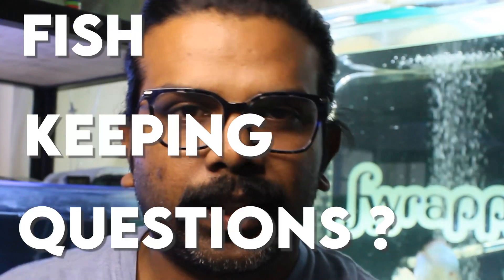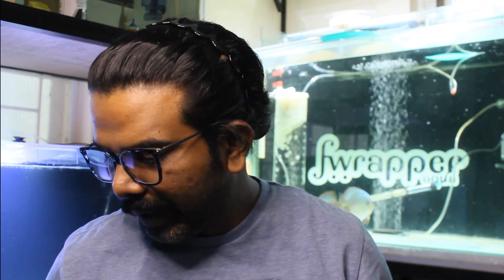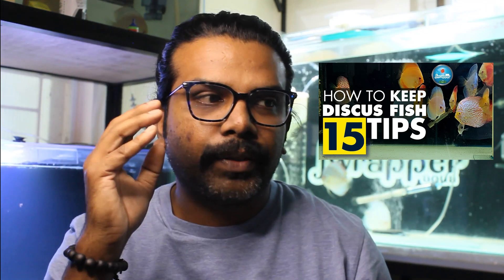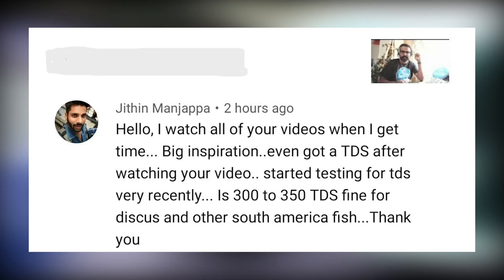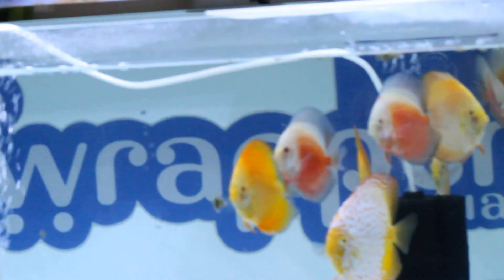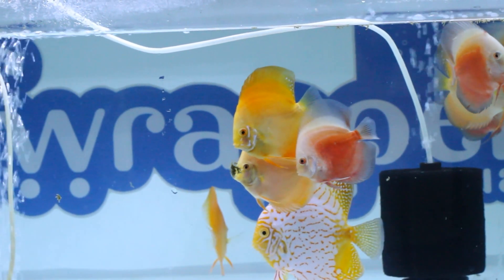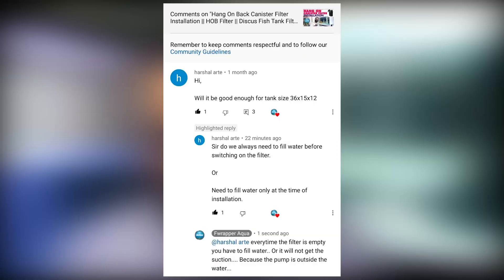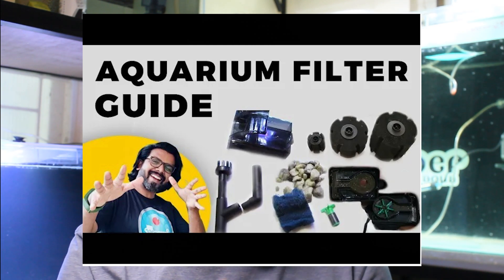FAQ - Fish Keeping Question Answer || Aquarium Filtration || Discus Fish Water Parameters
Fish Keeping Questions. In this video we are talking about aquarium filtration and discus fish water parameters.

00:00 Start
00:40 Discus Fish water parameters TDS adjusting ?
02:18 Understanding the water TDS before buying Discus Fish ?
04:12 Hang on Back Filter issues ?
06:24 Aquarium Filter calculation ?
07:56 Beneficial Bacteria required for Aquarium  ?

Cheers,
Rahul

TDS meter
PH meter

Aquarium air pump
Aquarium air stone

Aquarium light small
Aquarium lights 2 feet above
Aquarium light 3 feet above

Aquarium hang on back filter
Aquarium canister filter
Aquarium sponge filter

Aquarium filter media
Aquarium filter sponge
K1 filter media

Fish tank heater
Fish tank thermometer

Seachem products
API products
API test kits
Rid All products

Mini fish tank

Solar pump for outdoor ponds